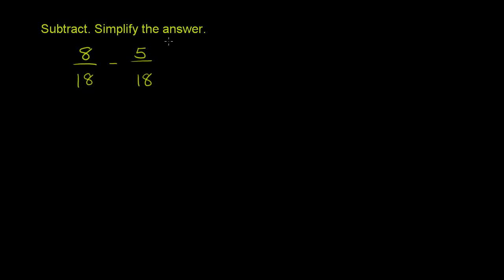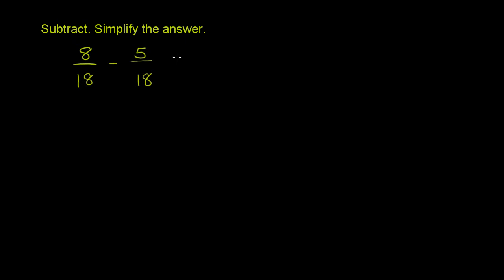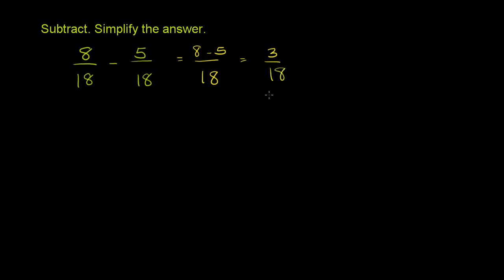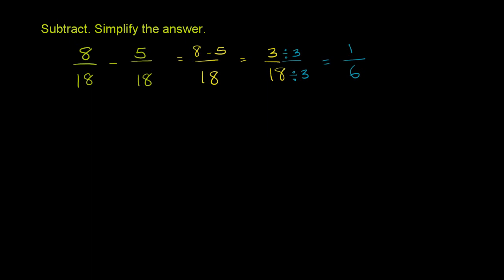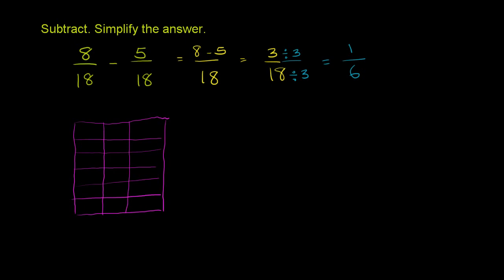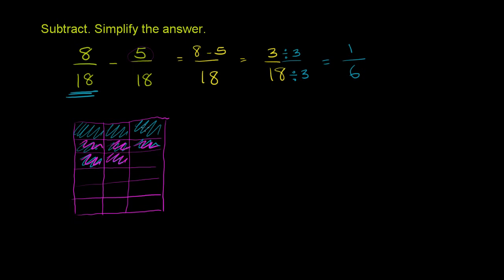067 Subtracting Fractions.mp4